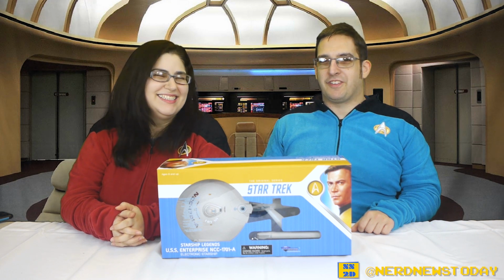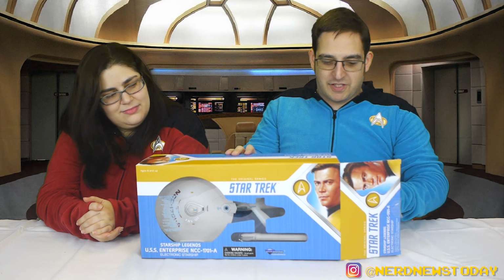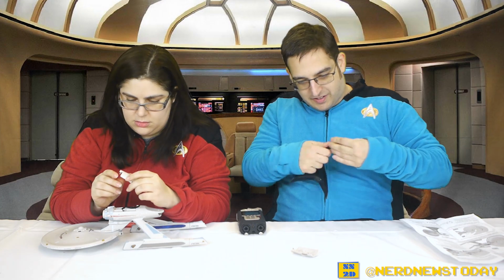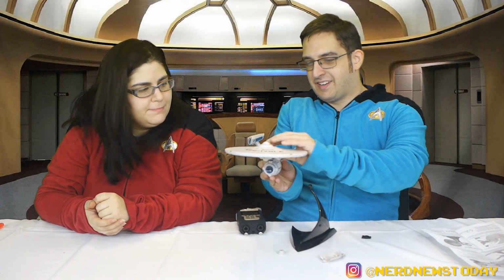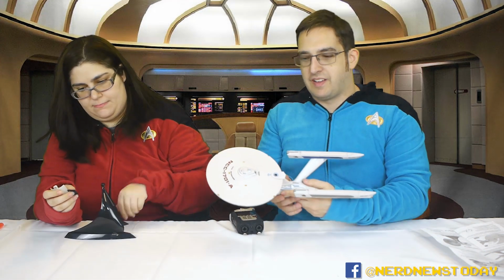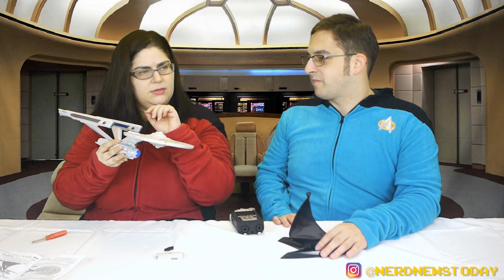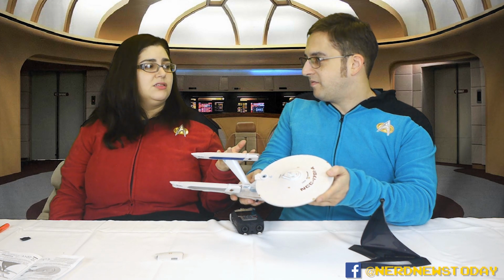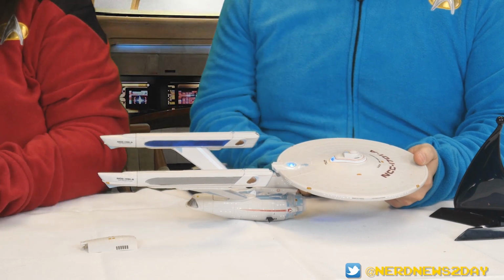"Starship Legends: USS Enterprise NCC-1701-A" Review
Continuing our look at the Diamond Select "Starship Legends" series, this time we look at the USS Enterprise NCC-1701-A ship!

Featuring lights and sounds, including sound effects of the ship and dialogue from Captain Kirk, Spock, McCoy, Scotty, Chekov, Sulu and Uhura, we also discover a hidden feature to unlock some additional sounds on this great item. Check out the review to see how this beautiful Enterprise looks and sounds!

Here is a link for the Enterprise-A on Amazon

Fan of the original series ship? Grab the HD version that we reviewed recently at this

Everybody's favorite, the USS Enterprise-D from Next Generation -

And this personal favorite of mine, - the USS Enterprise NCC-1701 “Final Flight” Exploding Starship Legends SDCC 2017 Limited Edition ship